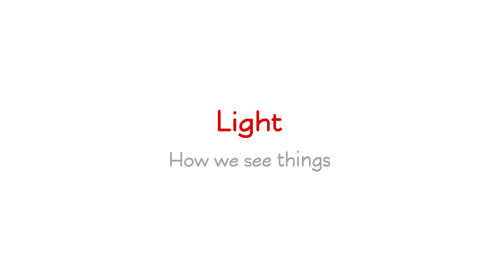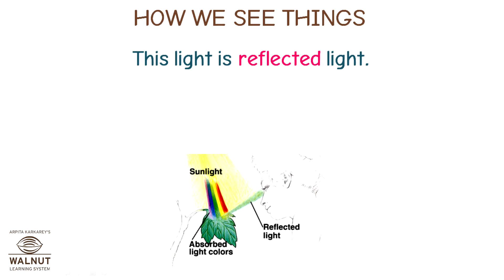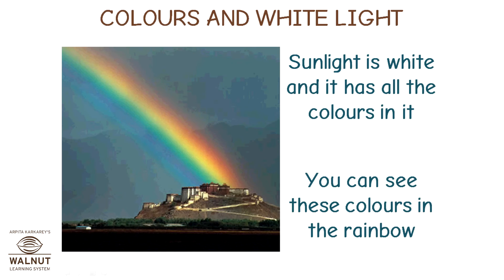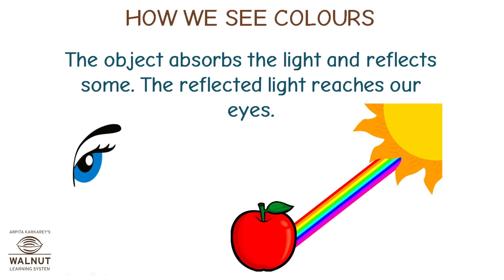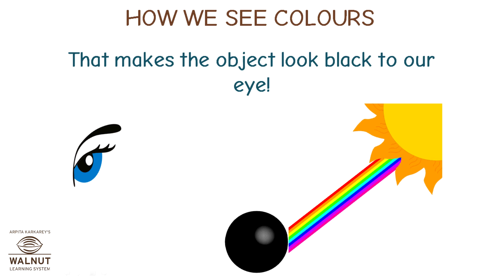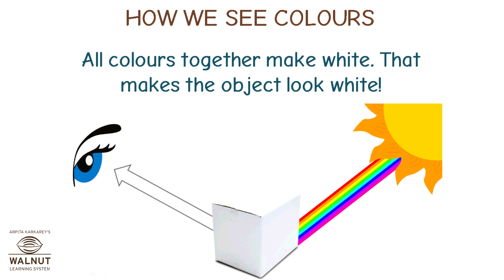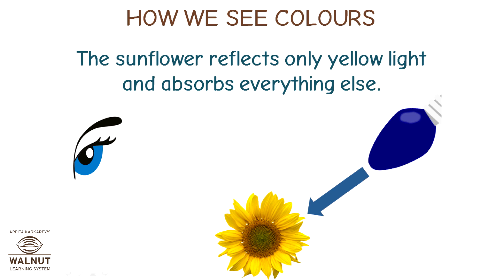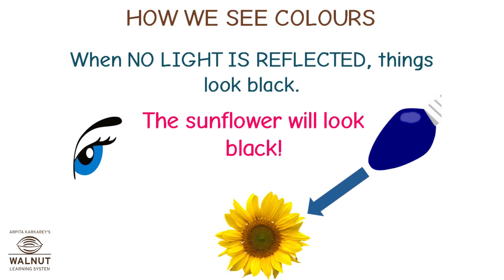6 Science - Light, shadows and reflections - How we see things